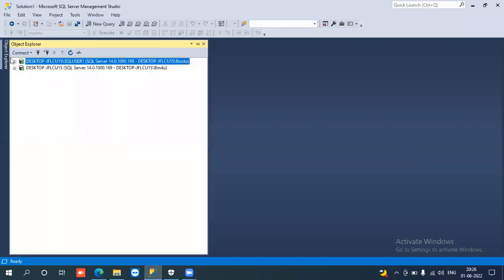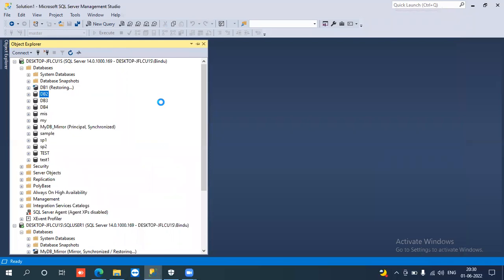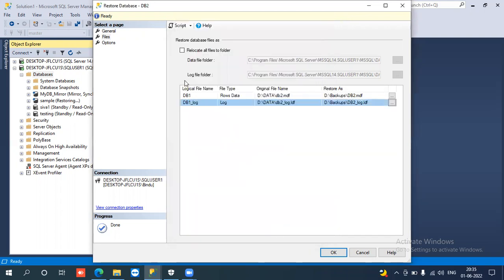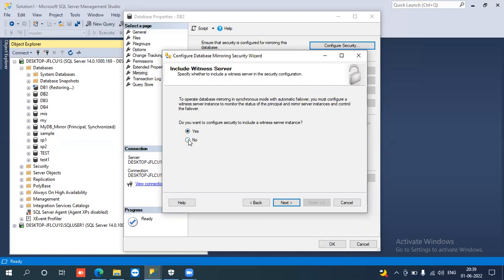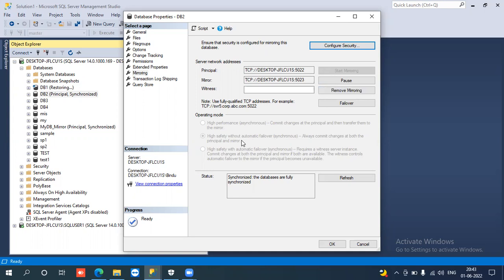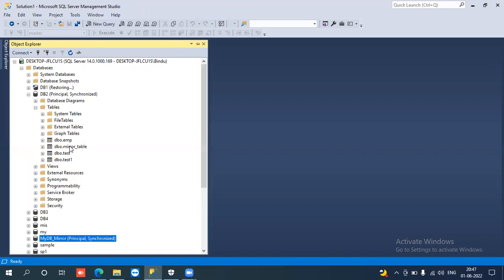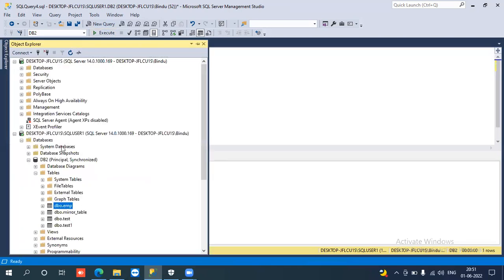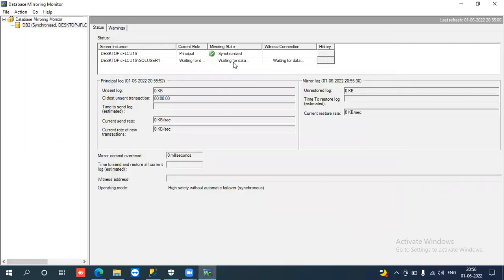SQL Server DBA Training Videos SQLDBA Mirroring ClassDay21